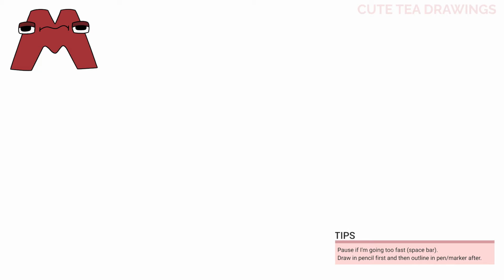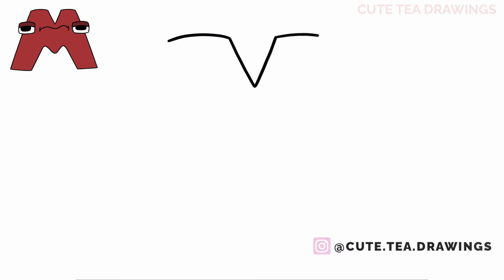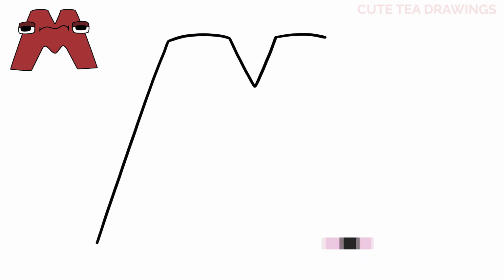How To Draw Alphabet Lore - Letter M | Cute Easy Step By Step Drawing Tutorial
How to draw Alphabet Lore - Capital Letter M.

M is the 13th letter of the alphabet, he was used in the word "MAP". When he's lowercase, he is not a superhero but also different ways.

- 2020 iPad Pro 12.9"
- Apple Pencil 2
- Procreate App